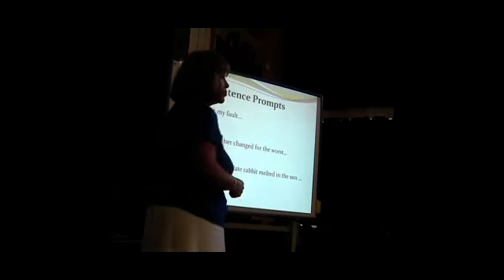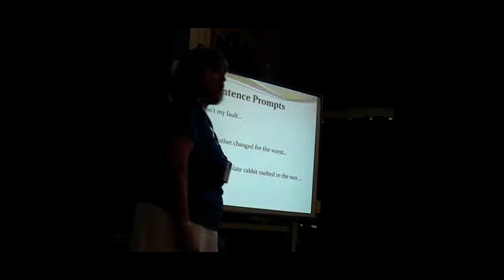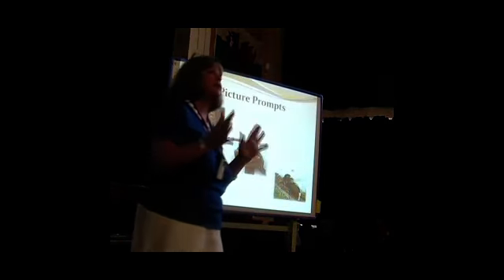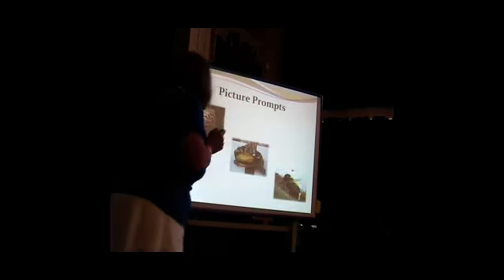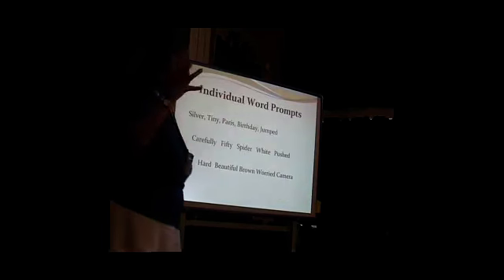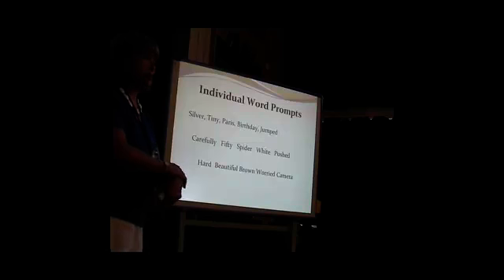Julia Skinner 100 Word Challenge